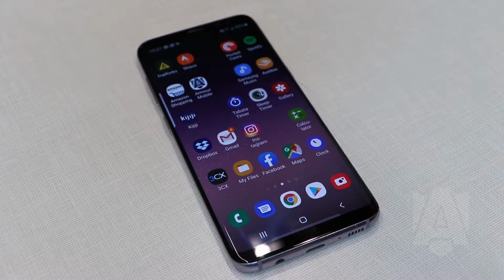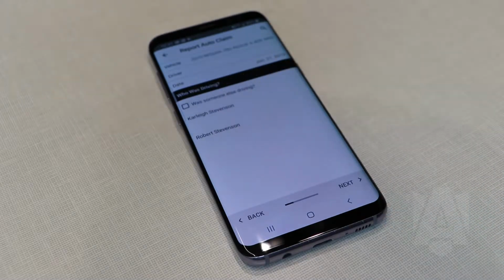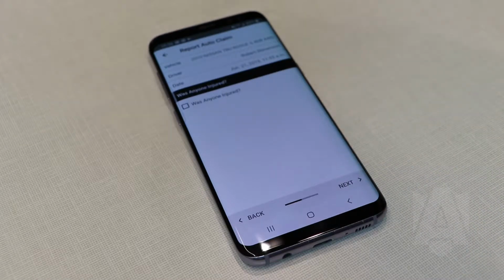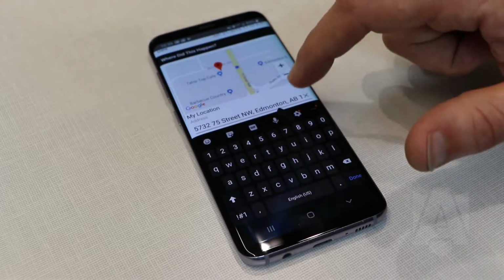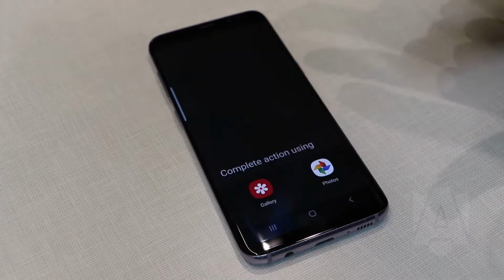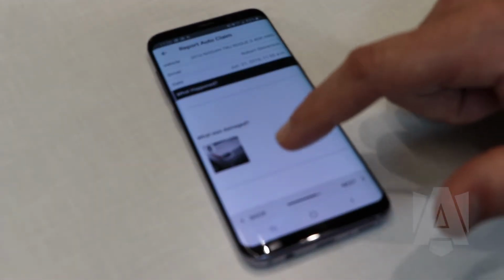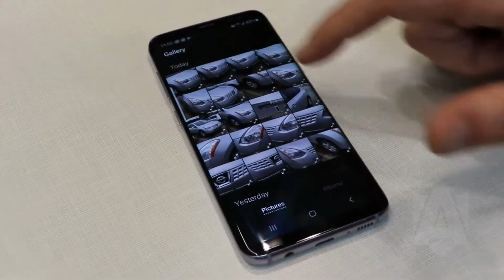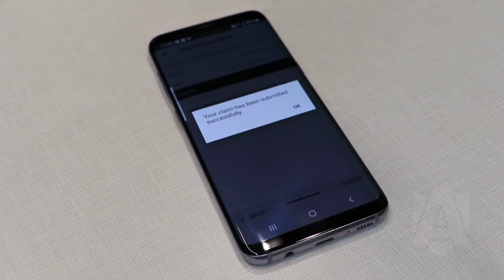How to Report An Auto Claim on Your Armour Mobile App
If you've ever been involved in a collision, you know that no matter how minor, it leaves you shaken. This makes recording all of the information that you need that much harder. Armour makes this process a little bit easier with the Armour Mobile App and our guided claims process.